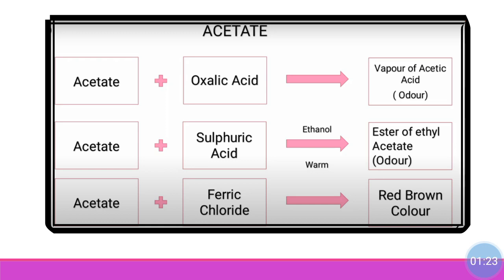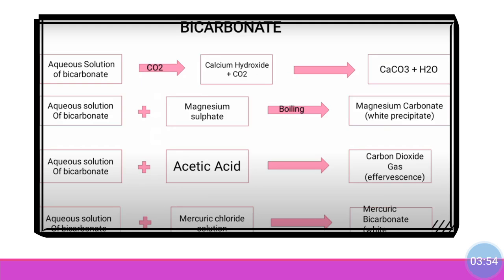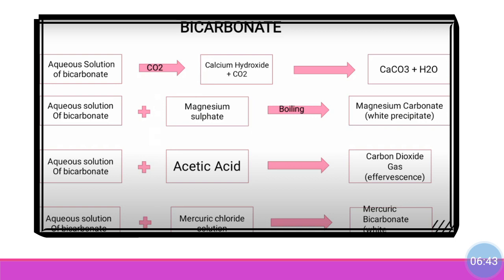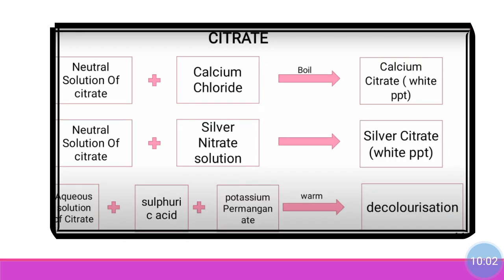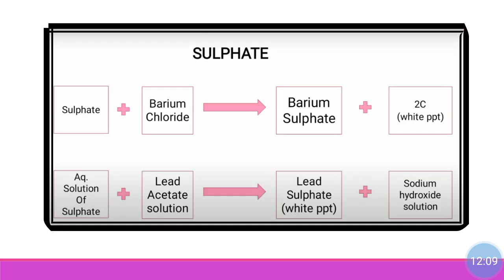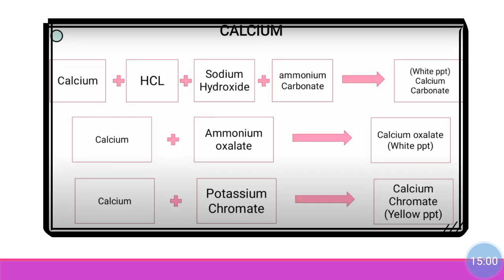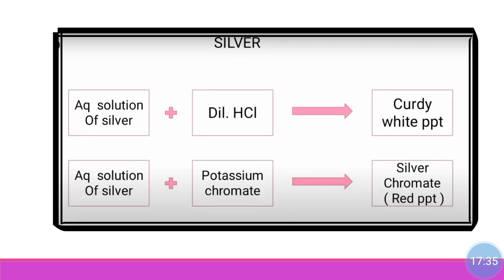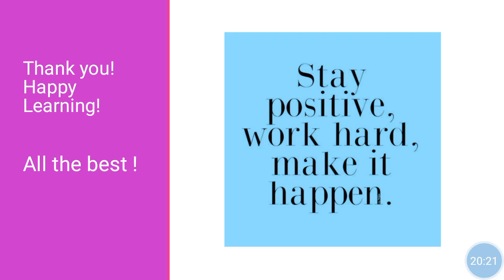Identification test for Cations and anions